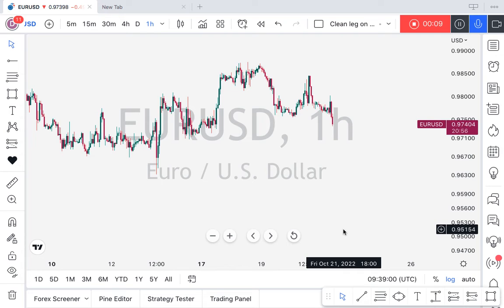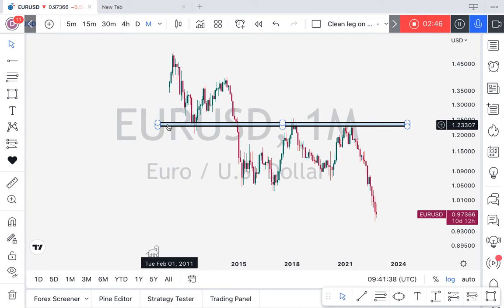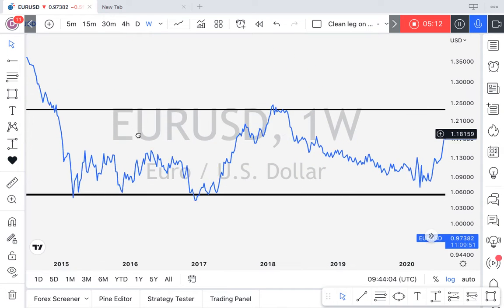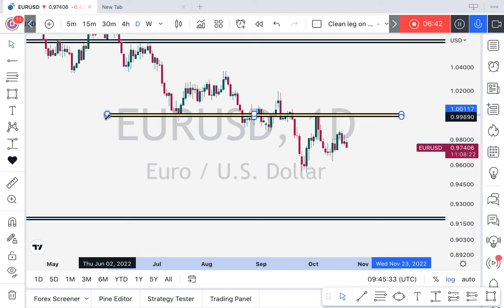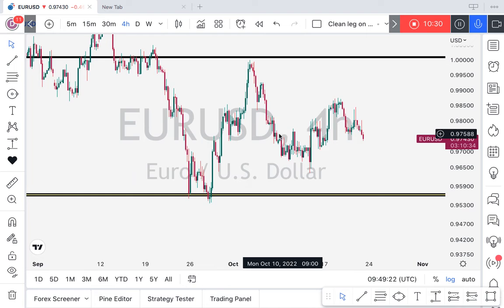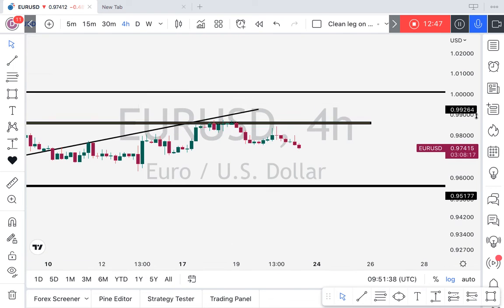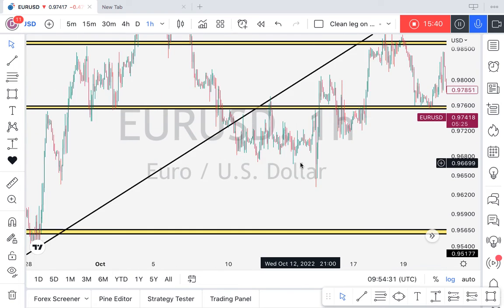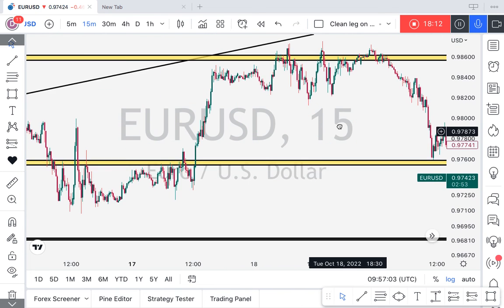How to master support and resistance in forex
Learn how to plot key levels properly in the forex market

quality set ups

📊Oren_FX SIGNALS📊
The best signal providing group